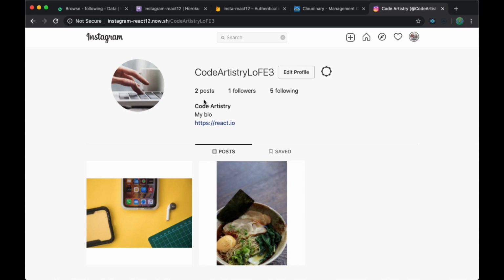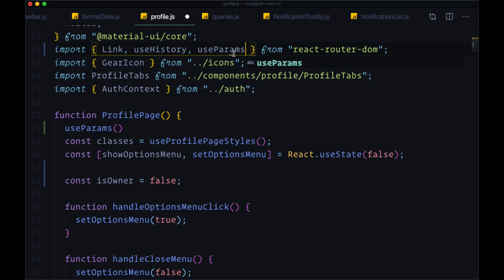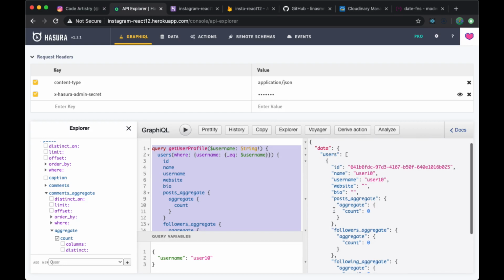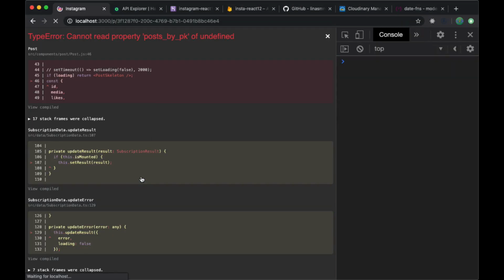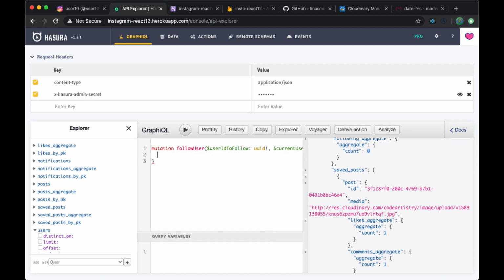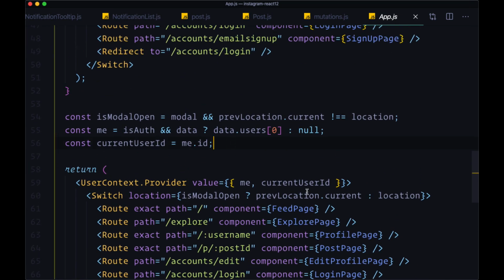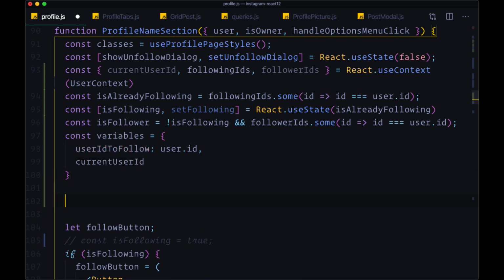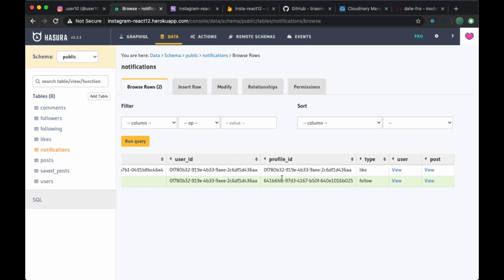027 9 Profile page plus following and unfollowing users